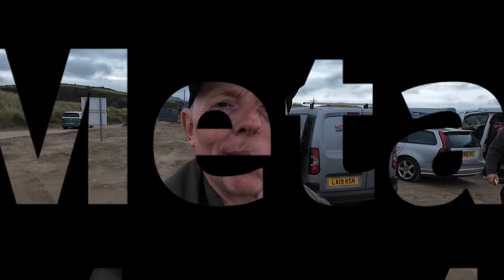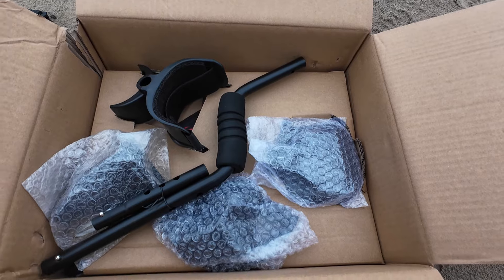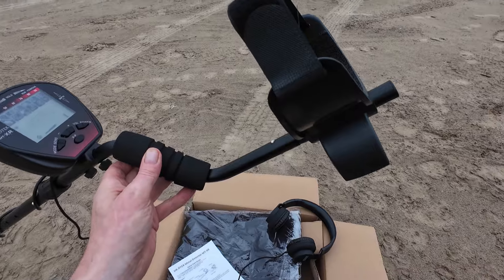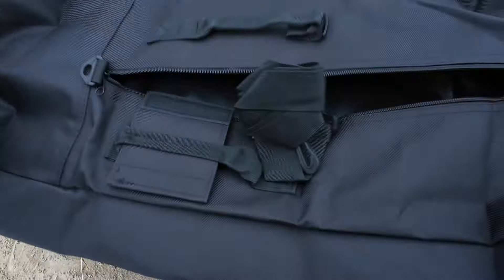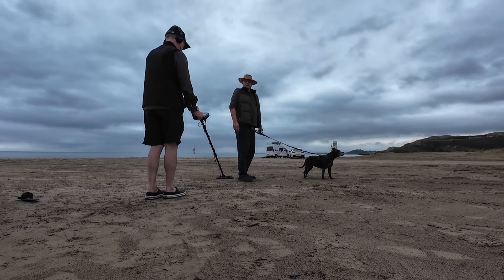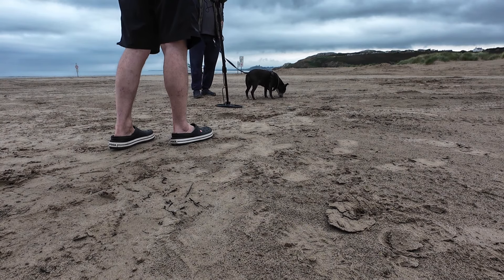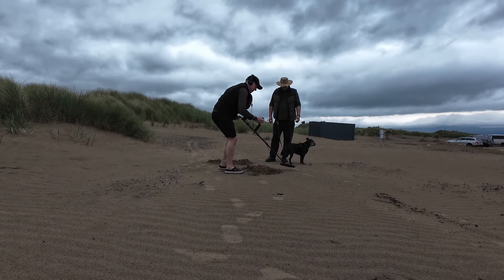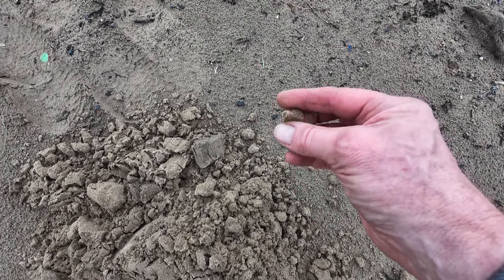DR ÖTEK MTXR Metal Detector - Unboxing - Setup - Test Review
I was sent this to try out and so I took it on holiday to Wales figuring there'd be an opportunity to play with it. There was. Black Rock Sands beach - here I unboxed it and tried it straight out of the box!

Dr.OTEK MTXR Metal Detector